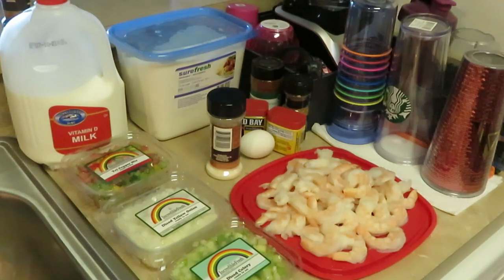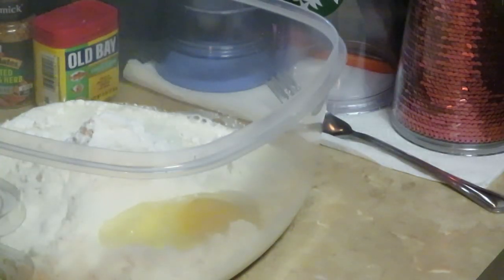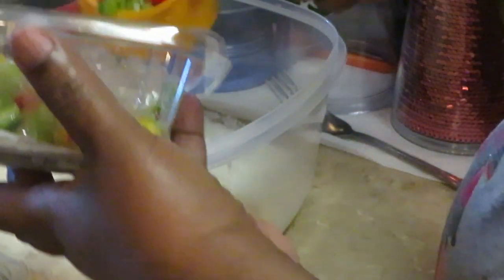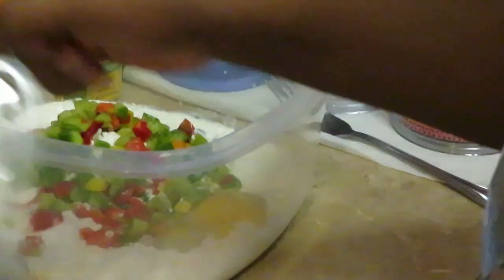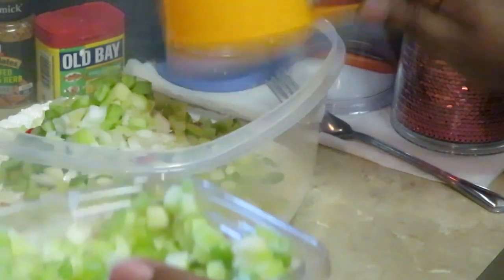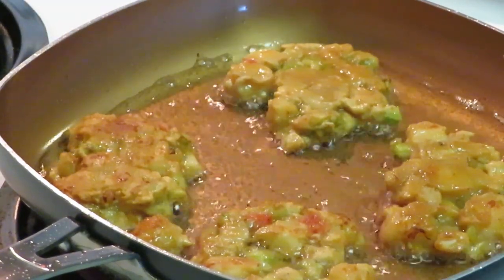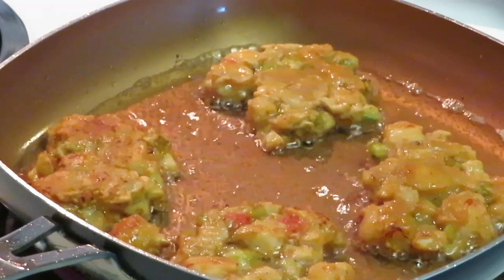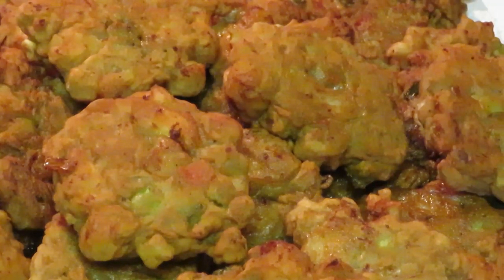Shrimp Fritters | Arickamisha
I remember growing up and eating conch fritters as a kid. I fell in love with them from the first bite the onions and peppers were so delicious. I figured why not make shrimp fritters shrimp has a similar taste to conch. Here is my recipe hope you enjoy and try it. Thank you